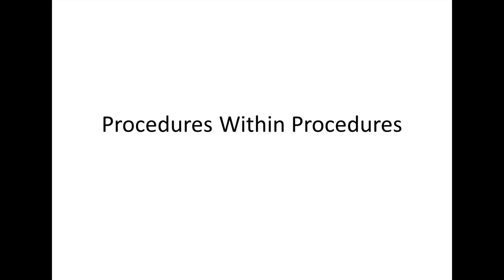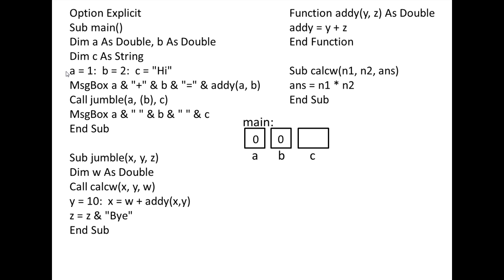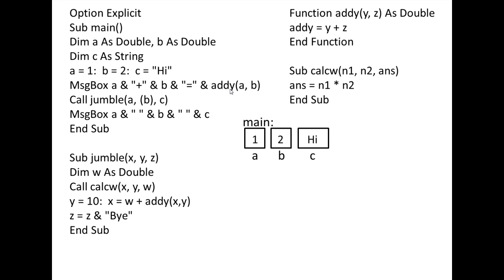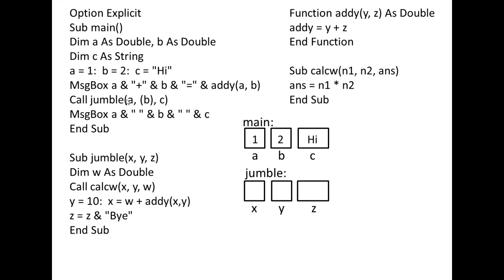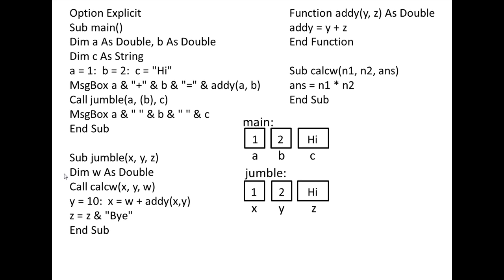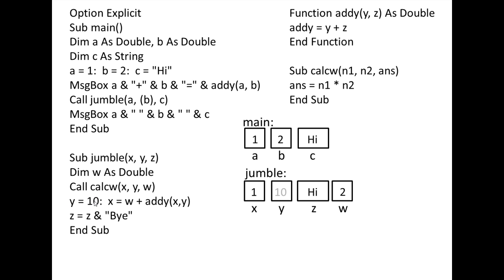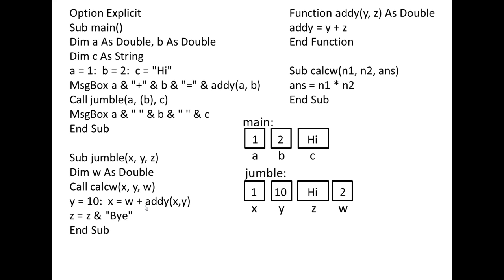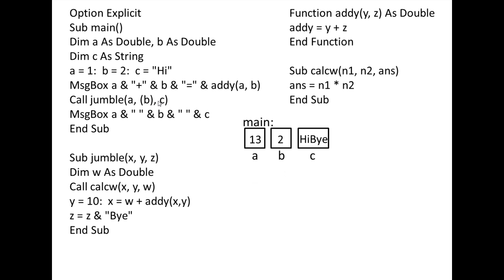Excel VBA Topic 5.3 - Procedures within Procedures